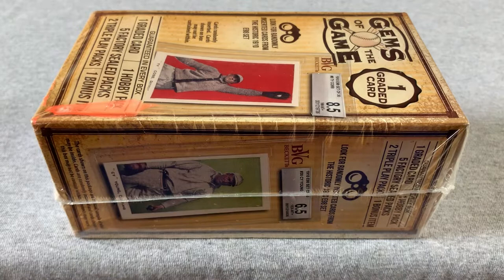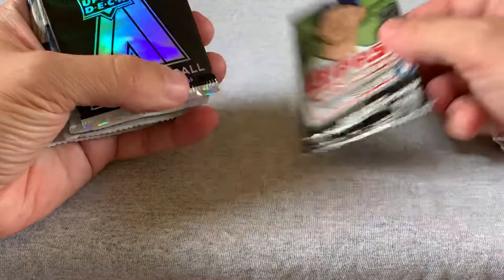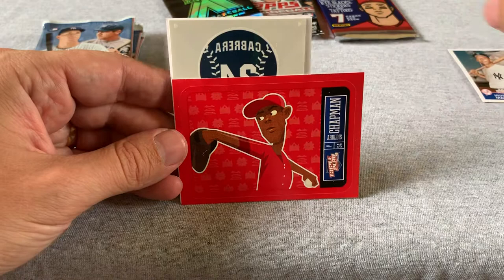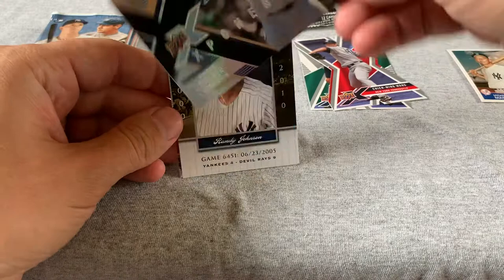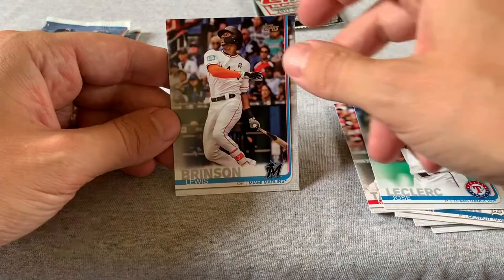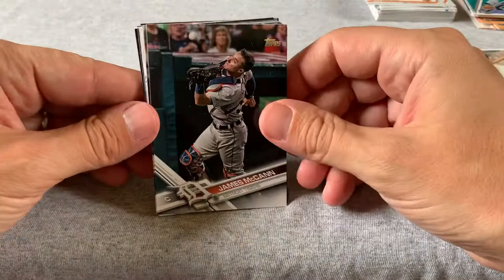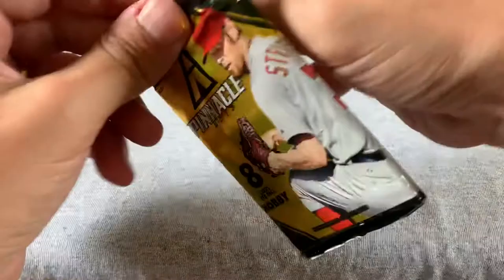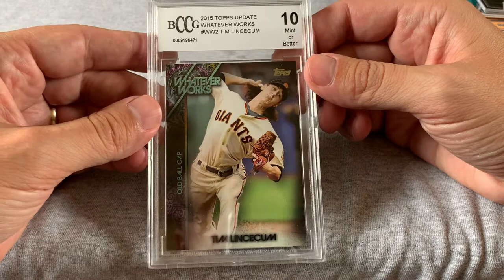Gems of the Game box open - With BCCG 10 graded card!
Gems of the Game box open.  Includes a BCCG graded card!